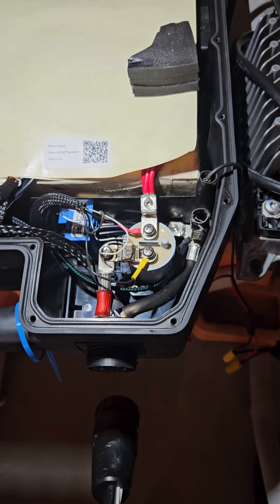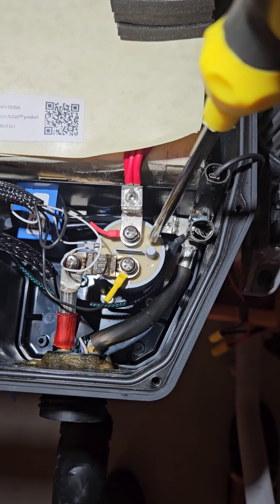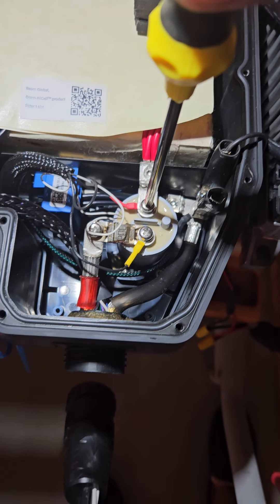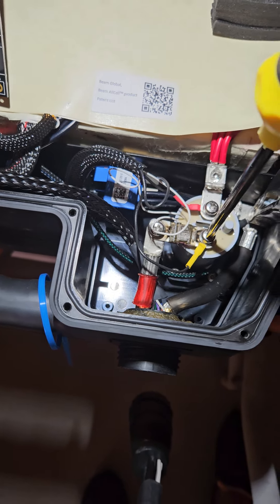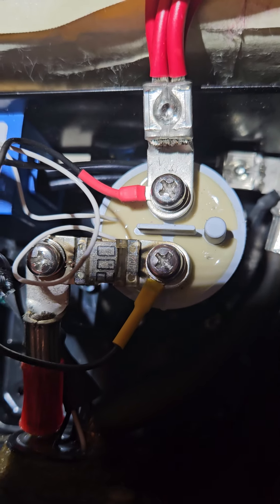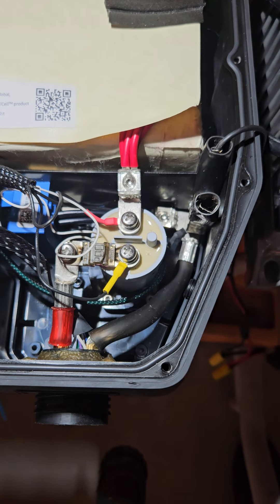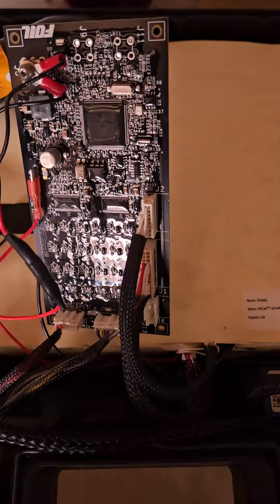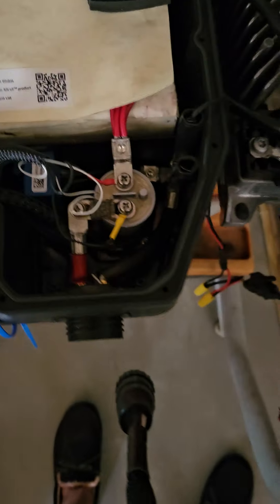Foil battery fix stuck contactor...